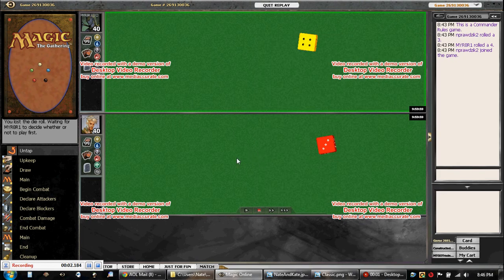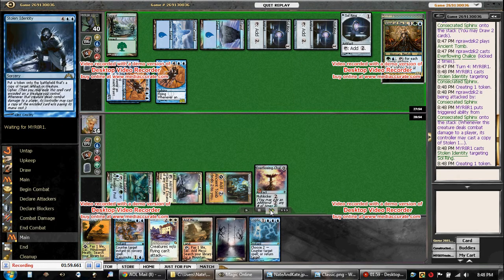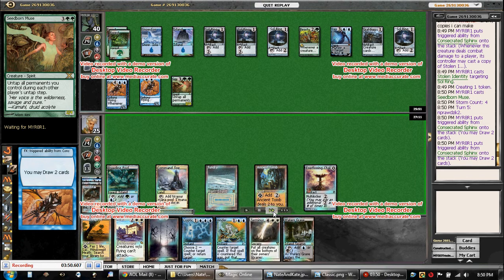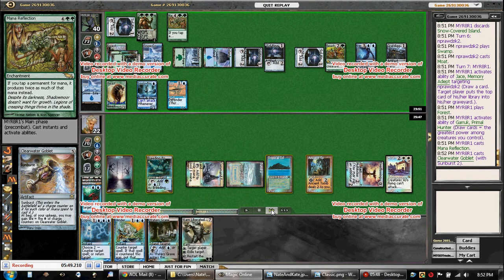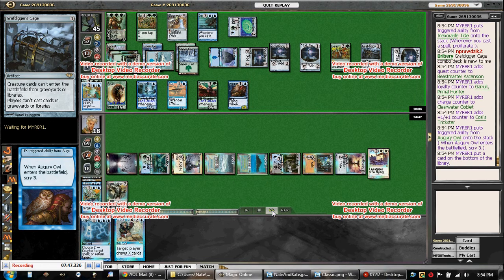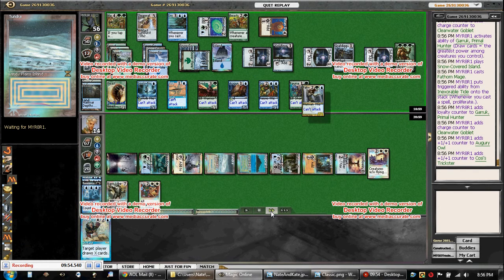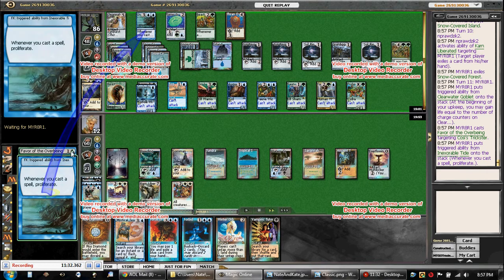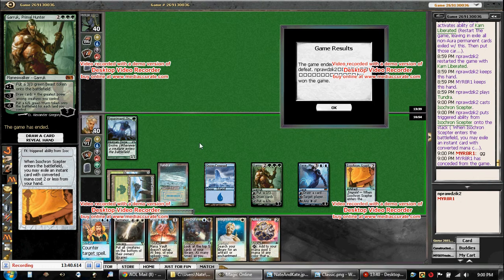InsaneKarnage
The Deck squares off against an opponent who gets 8 mana by turn 3 and starts drawing like a mad man.  When your opponent has over 100 life, has drawn nearly 50 cards, and has in the neighborhood of 75 mana, how do you possibly win?